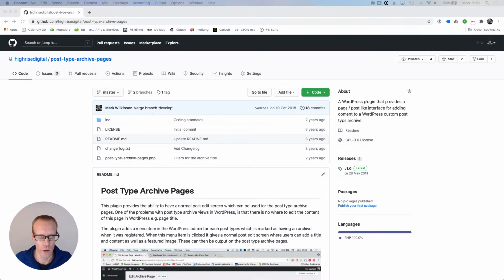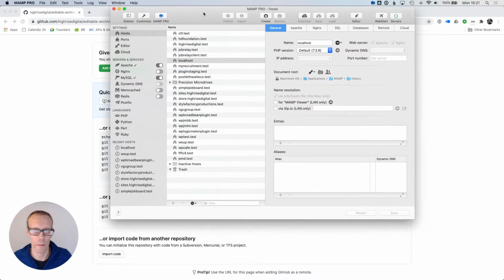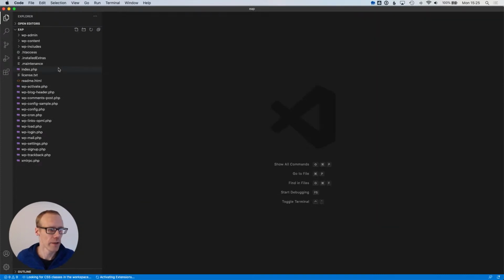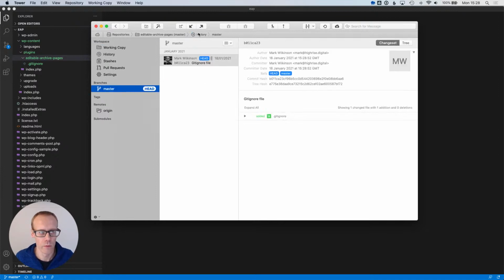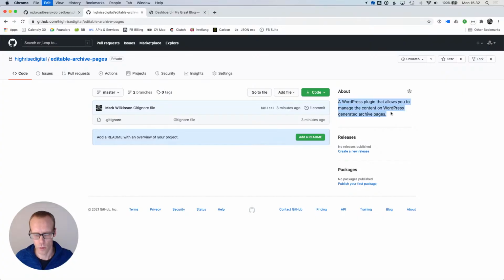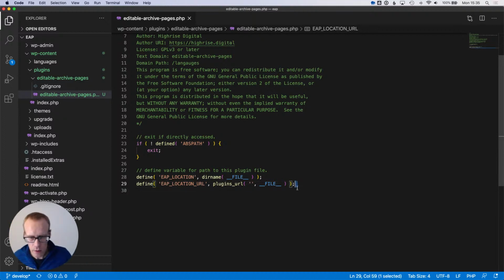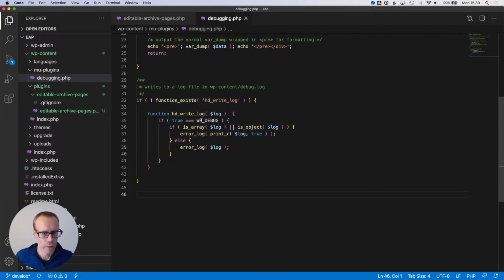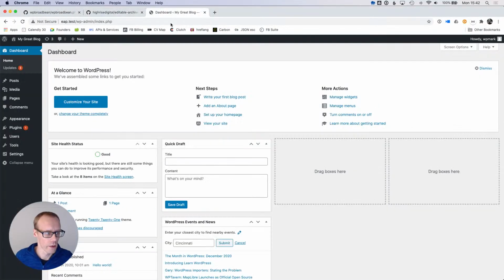LIVE WP Plugin Development - Part 1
I am going to build a WordPress plugin live, over the course of a number of live coding sessions, here on YouTube.

This is part 1 were I will introduce what I am going to do and get the plugin started.